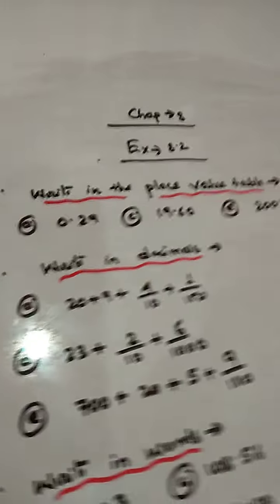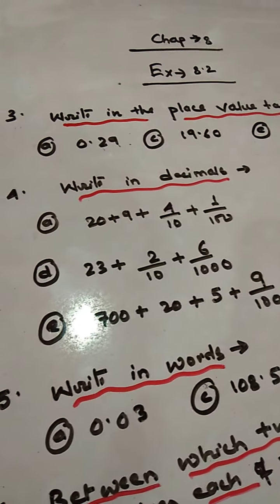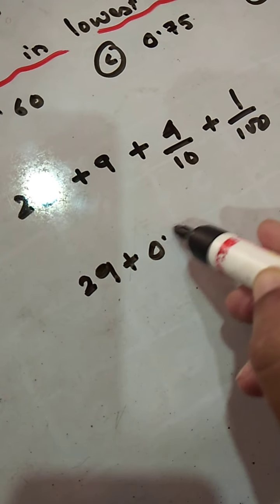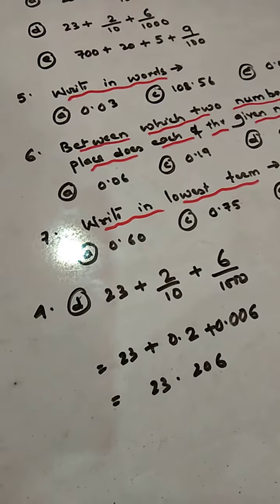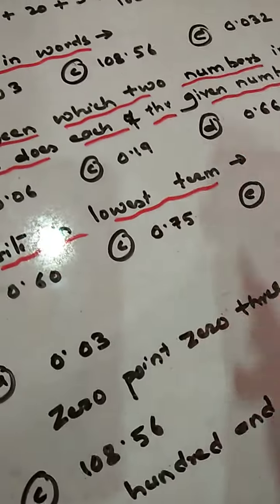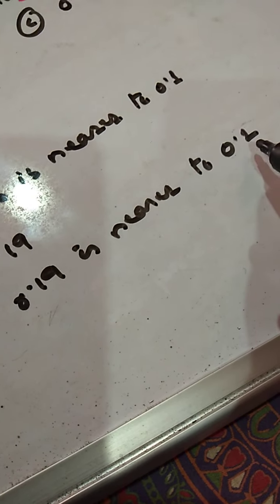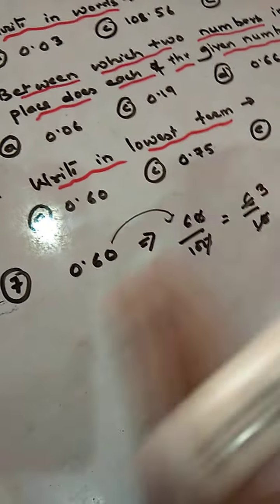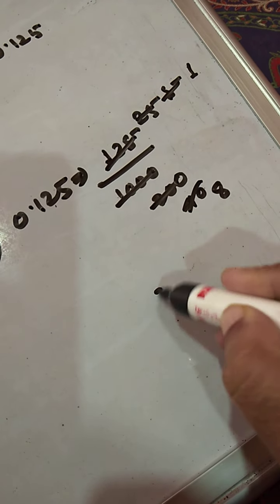Chapter 8 Decimals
Ex 8.2 Sum no. 3,4,5,6,7